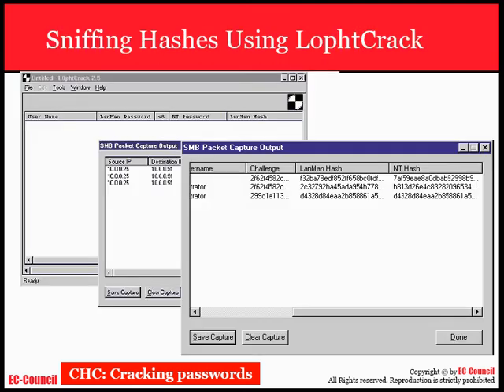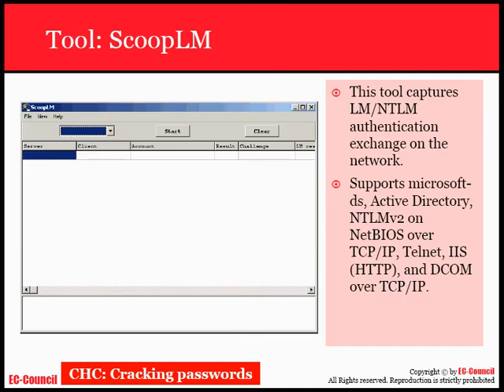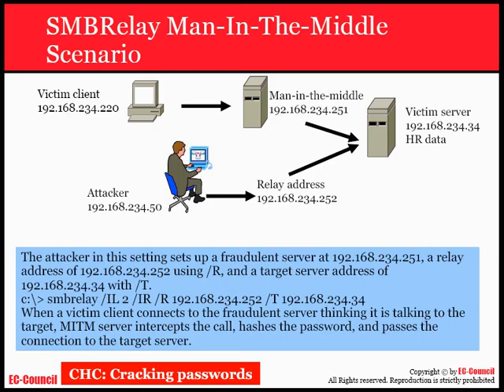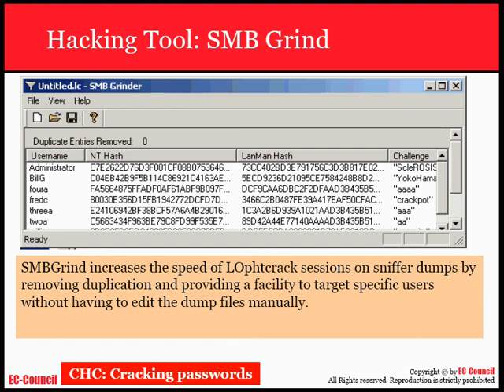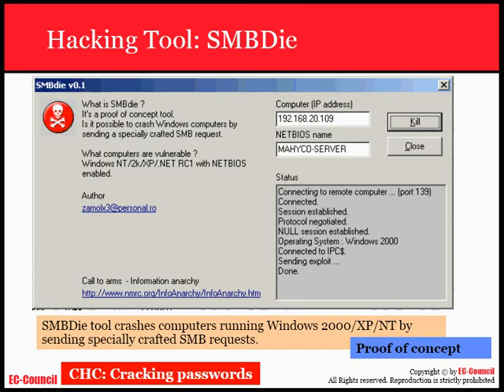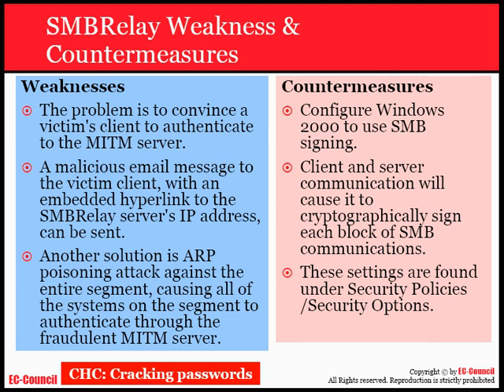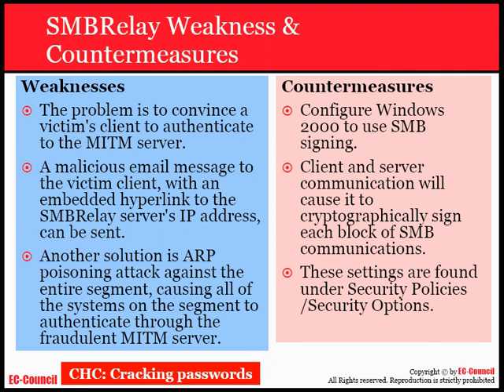CHAPTER 5 SYSTEM HACKING PART 7 of 25